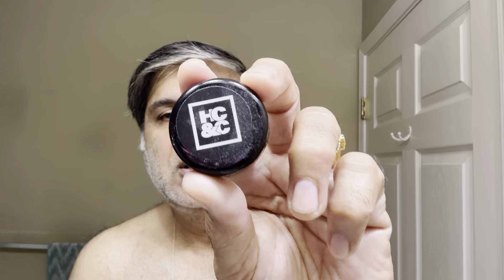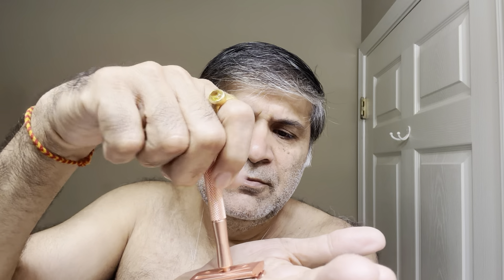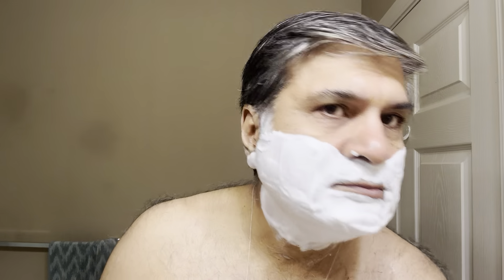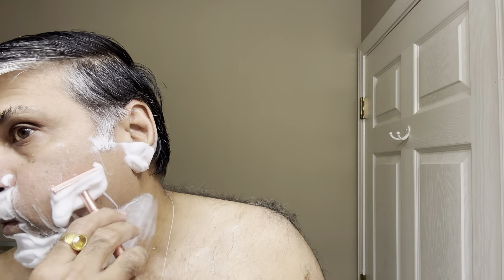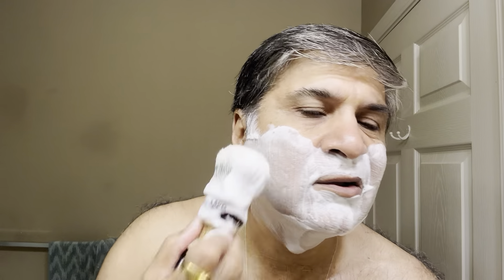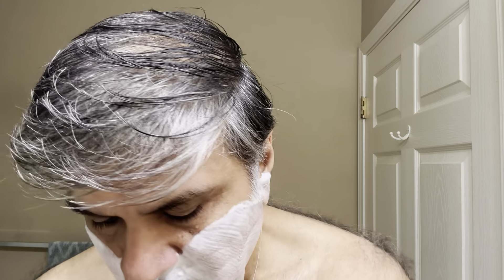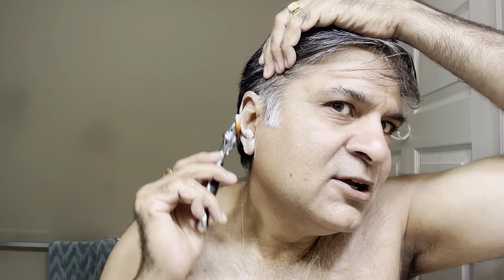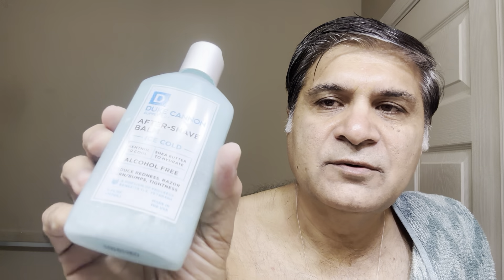Is this $ 5.00 De Razor any Good ??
I want to try something like this type of razor which is like $5 or so if one wants to try it below is the link